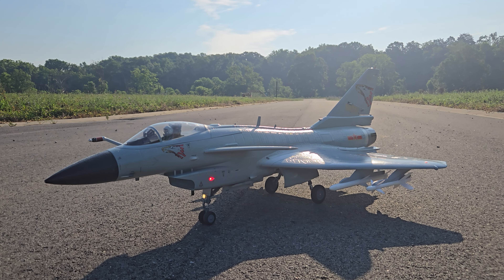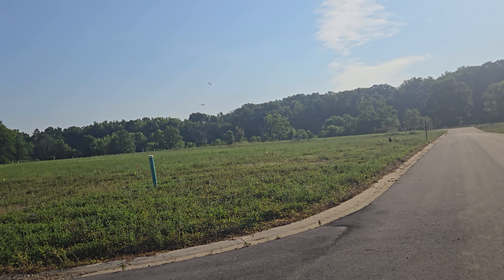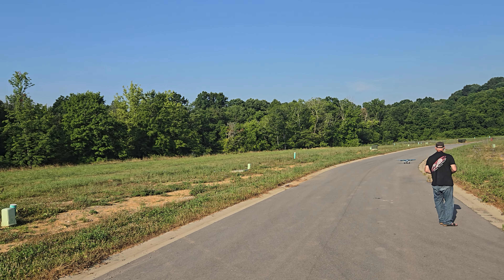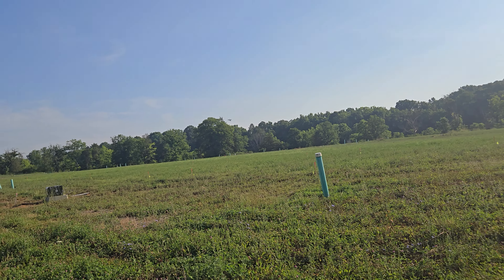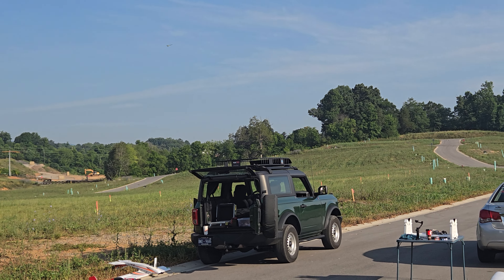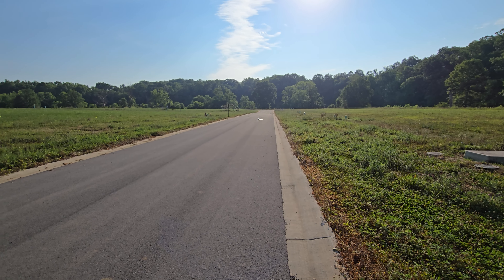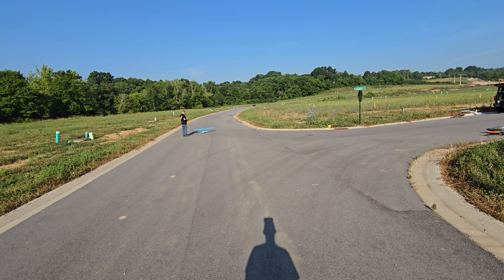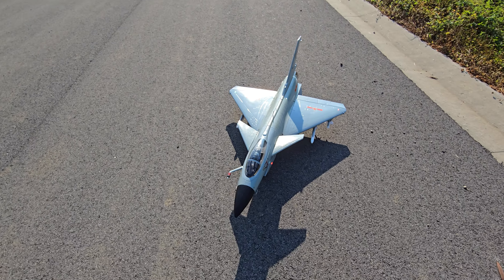Freewing J10A 90mm. Most favorite jet.